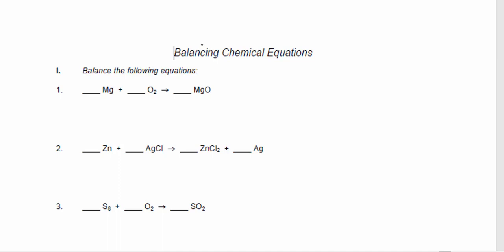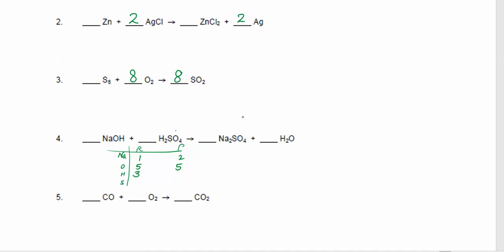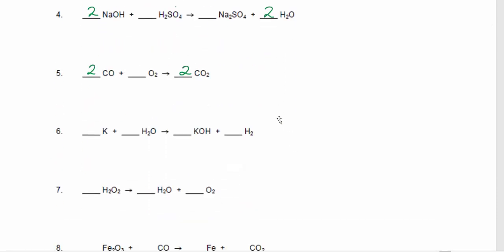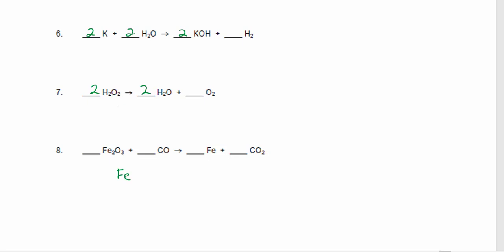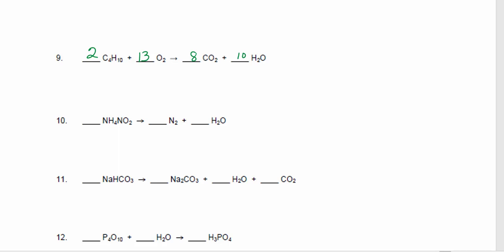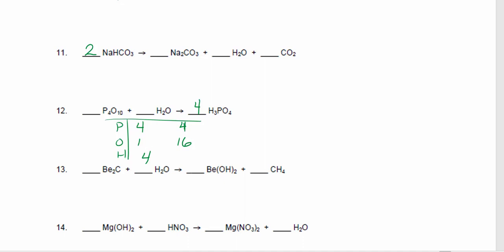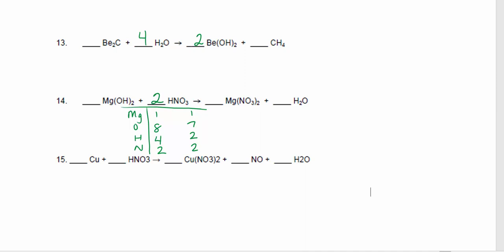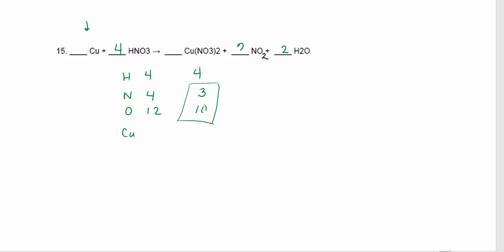GenChem1 Practice Balancing